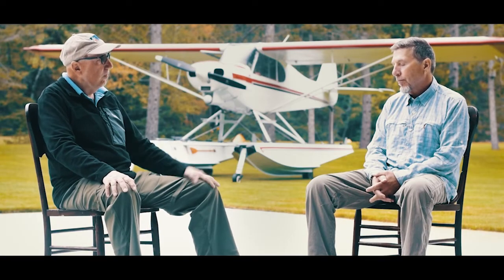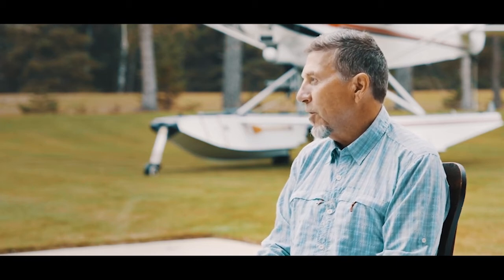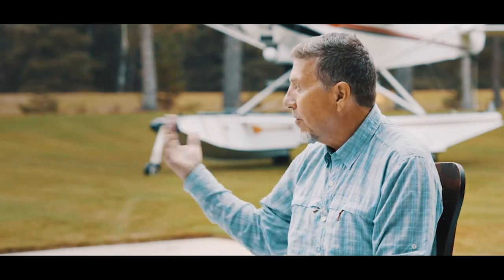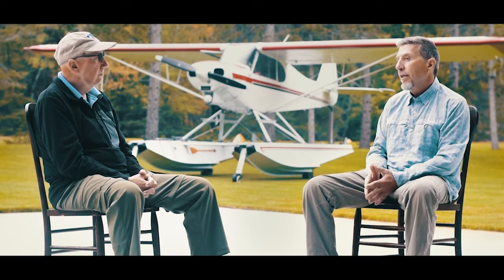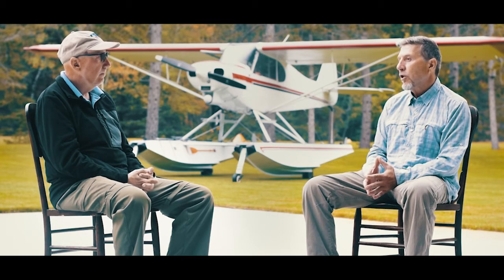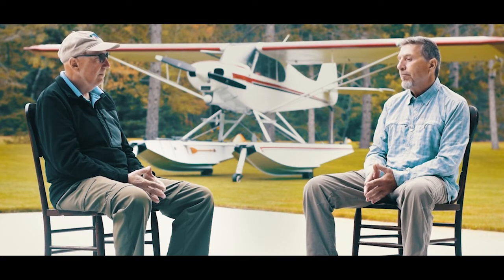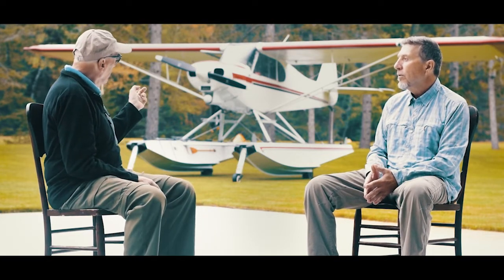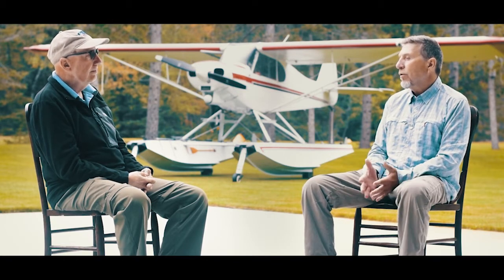Meet Rick Mercil, Owner of Rick's Aviation Adventures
We're here in Northern Minnesota, North of Park Rapids at Rick's Aviation Adventures. And we're here today to talk to Rick Mercil, you might see some of the resemblance. He's actually my brother. He has a very interesting business which is unique in the aviation business. You can see the floatplane behind us. Rick has been teaching aviation for over 43 years and spends his weekends giving instructional lessons to pilots who want to add a certificate onto their existing commercial certificate or private certificate. RAA specializes in seaplane ratings and tailwheel endorsements.

ABOUT RAA:
Rick is a Federal Aviation Administration licensed pilot and flight instructor with the following ratings: ATP-airline transport pilot, COMM-commercial single engine and multi-engine, INST-instrument, CFI-certified flight instructor, CFII-certified flight instructor/instrument, MEI-multi-engine instructor and seaplane pilot and instructor. Rick is a seasoned pilot with 41-plus years of experience and has flown Sea Planes, aerobatics, crop sprayers, turboprops, corporate jets, and airliners. Rick was a ground and flight instructor at the University of Minnesota Crookston and served as the Chief flight instructor at the University of North Dakota. He worked on NASA general aviation initiatives and had the honor of being named Flight Instructor of the Year in North Dakota in 1994. Rick has a passion for vintage aircraft and enjoys sharing his experiences and love of flying with others. Rick’s Seaplane course will be a fun experience full of learning and aviation adventure.

ABOUT THE RIDE:
Imagine having the ability to fund a fellowship to teach tomorrow’s community leaders about entrepreneurship, innovation, and leadership with the click of a button. Doesn’t it sound better than riding a bicycle for 3,700 miles during a three-month, cross-country odyssey? We thought so. 💡

🎥 CHARLES EDMUND ADAMS | Film Director • Cinematographer • Aerial Cinematographer